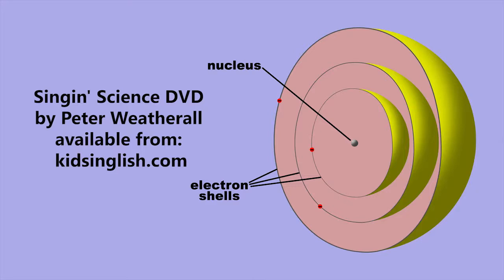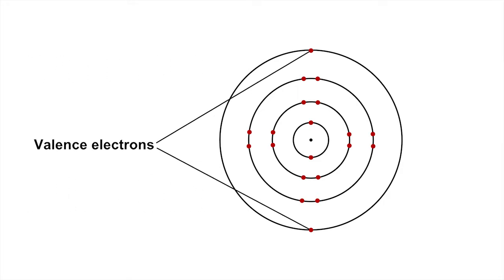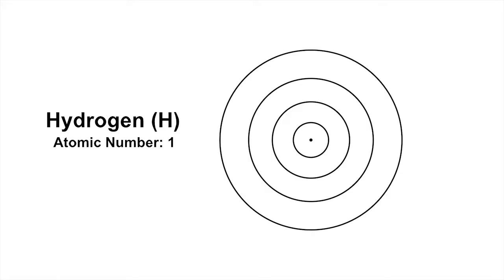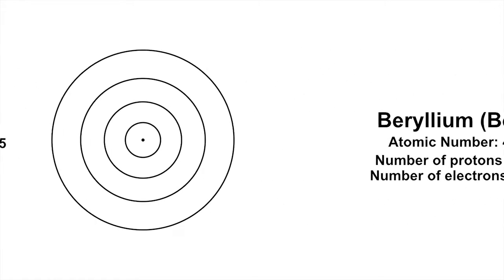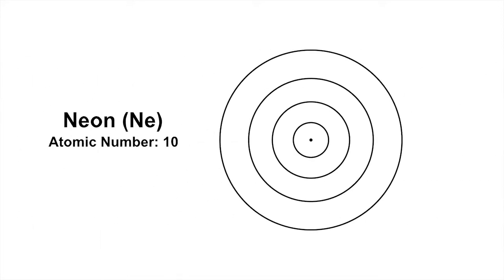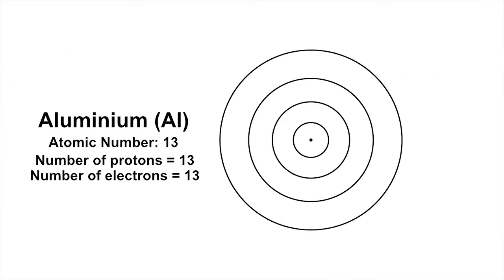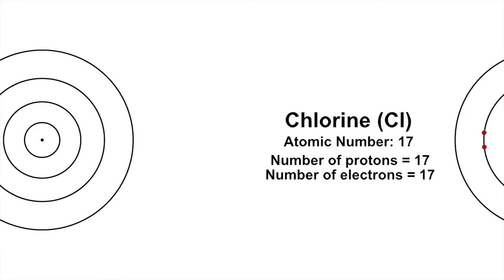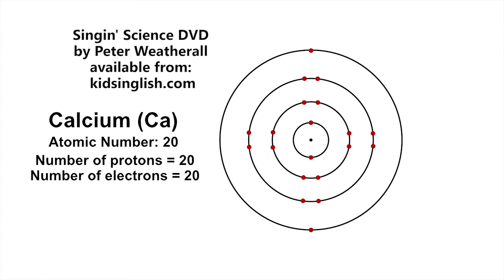First 20 Elements by Peter Weatherall